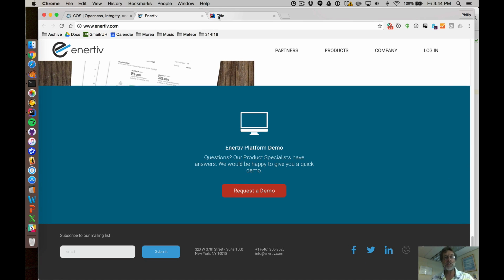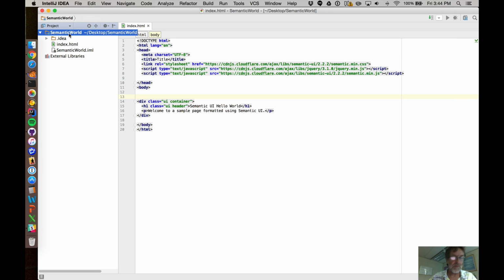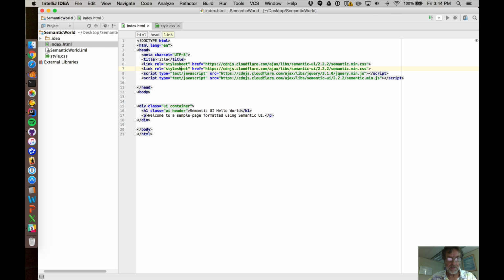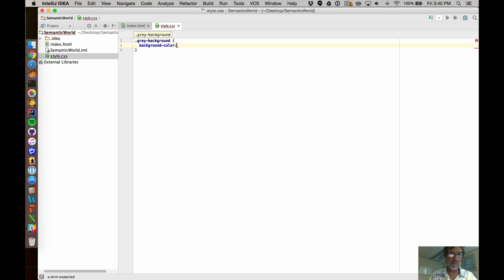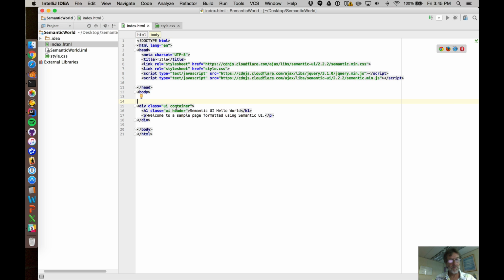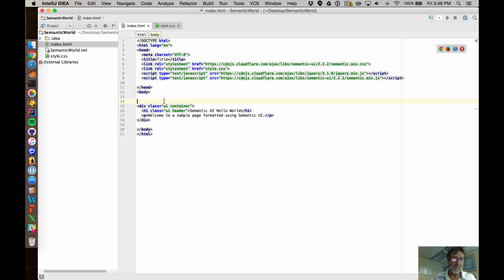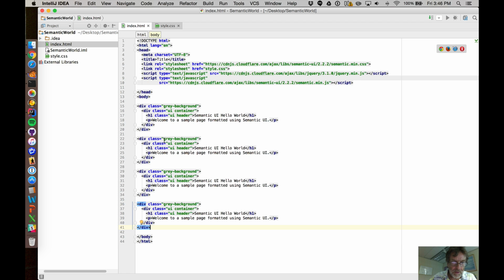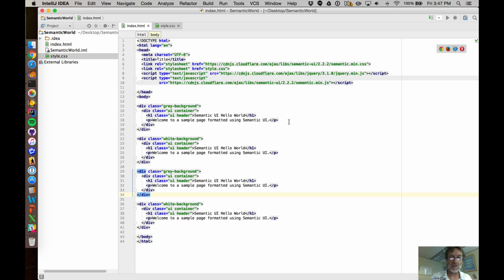Color Blocked Home Pages